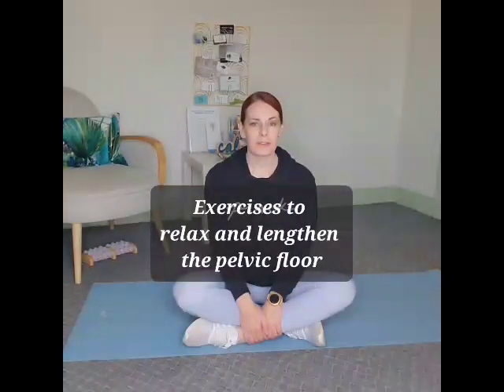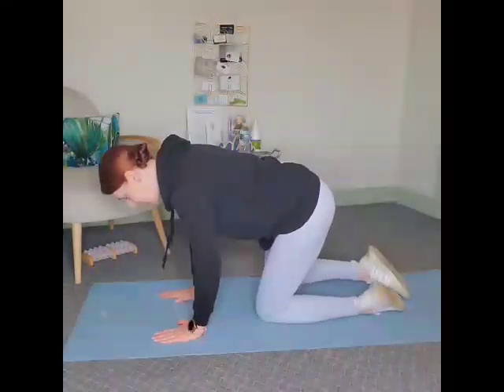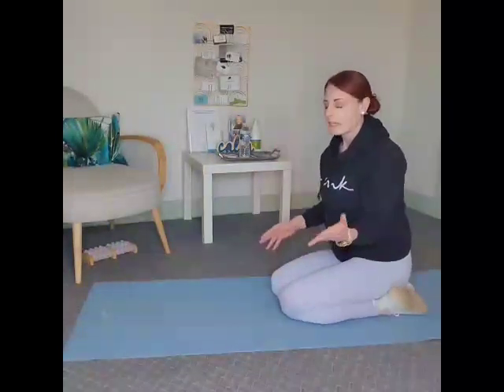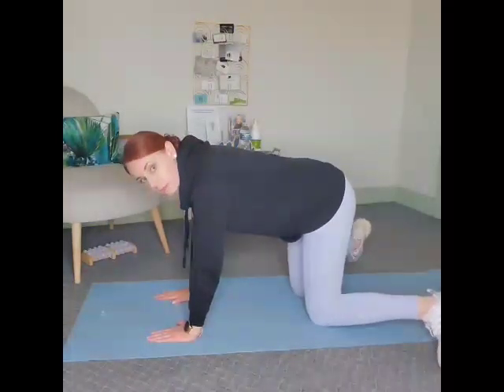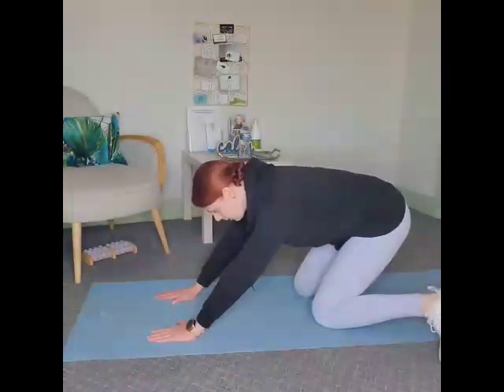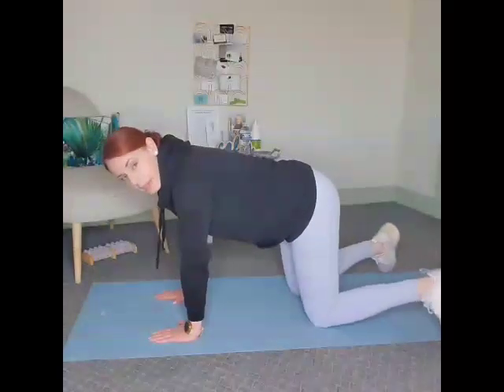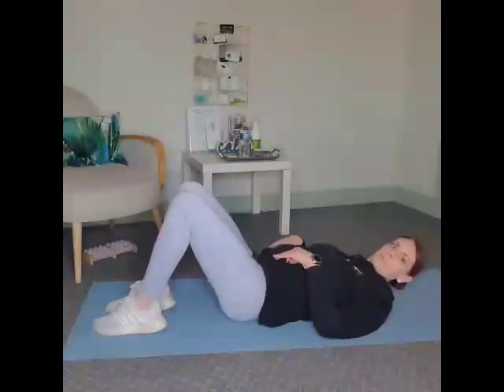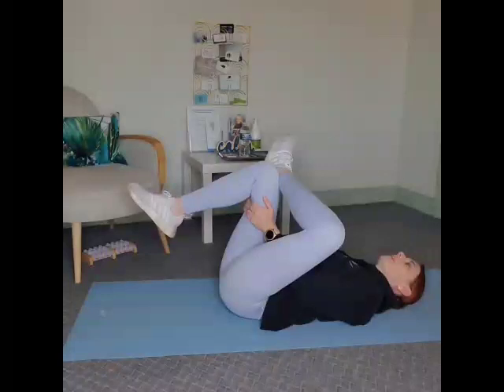Exercises to relax and lengthen the pelvic floor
Lengthening is just as important as strengthening.  Tight muscles will typically be weaker as well.  If you often feel stressed, so is your pelvic floor so give these a try!